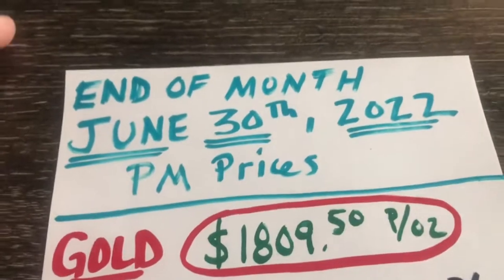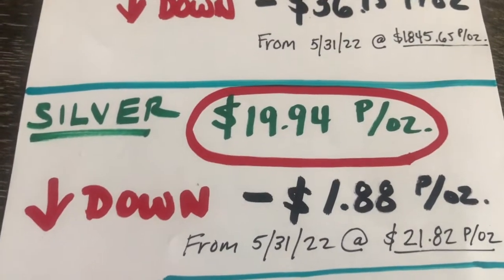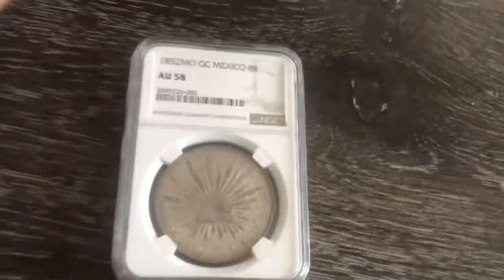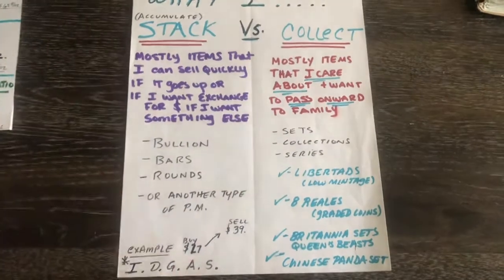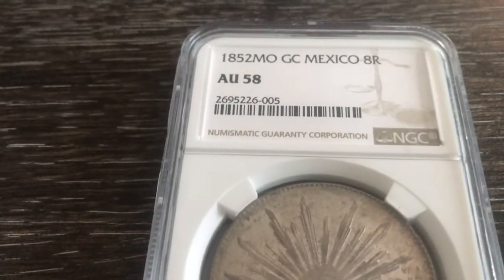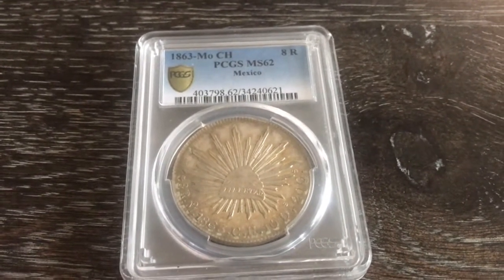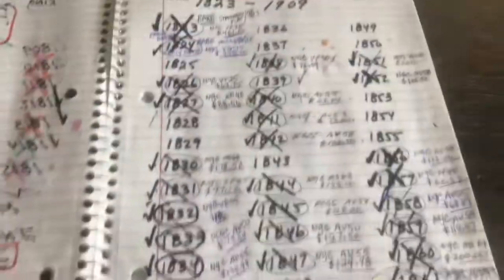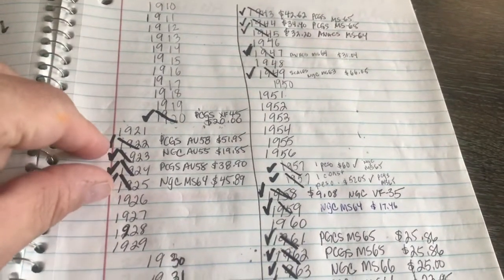MONTH #101 end of June 2022 Gold & Silver stacking pick ups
In this video I go over my complete stack show how many ounces I got this month and what my cost average is through June 2022￼